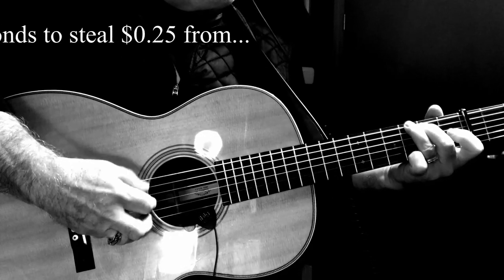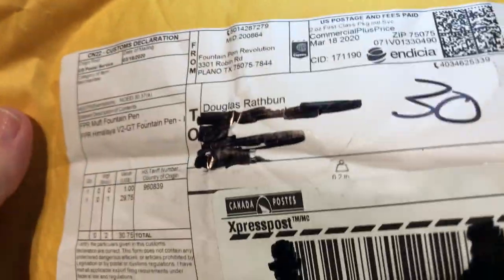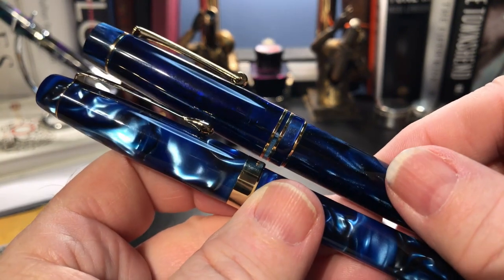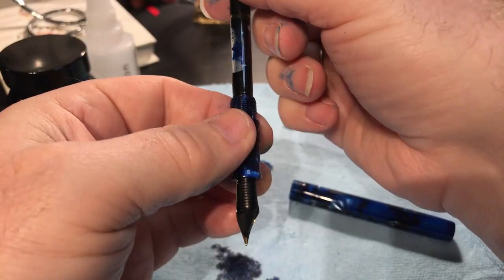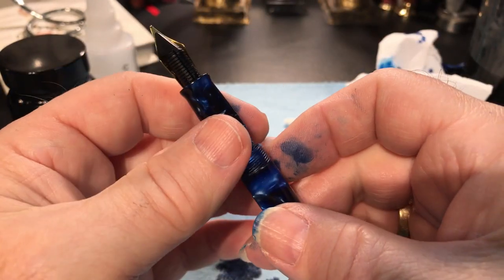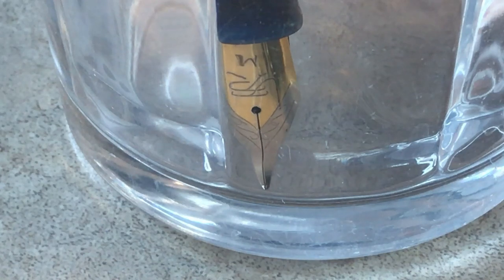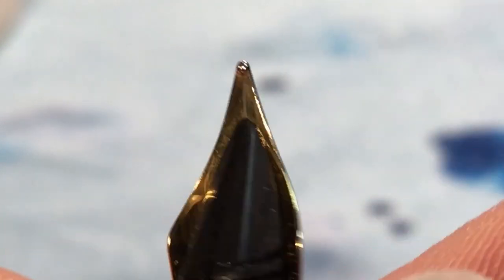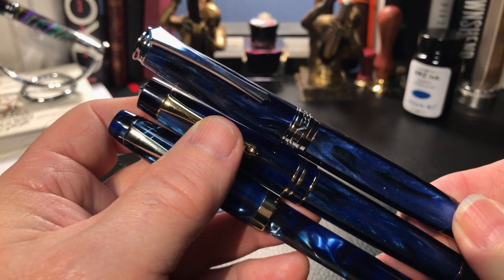FPR (Fountain Pen Revolution) Himalaya V2 Fountain Pen Unboxing and Review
This is the first Fountain Pen Revolution (FPR) fountain pen I've tried. It is the Himalaya V2 in Indigo Blue. I will unbox it, talk about the parts and features of the pen, provide some size comparisons and measurements and then do a writing sample. After the writing sample, I will talk about what I like and what I don't like about the pen. Please feel free to use the timestamps provided below to skip to various parts of the review.

Timestamps:
Start 0:00
Introduction 0:28
Unboxing 1:09
Inking Issues 5:08
Heat setting the ebonite feed 12:26
Re-inking 13:18
Parts and Features 15:32
Size Comparisons 21:00
Measurements 22:41
Writing Sample 22:56
Likes and Dislikes 25:12

"Homeward Bound" by Paul Simon